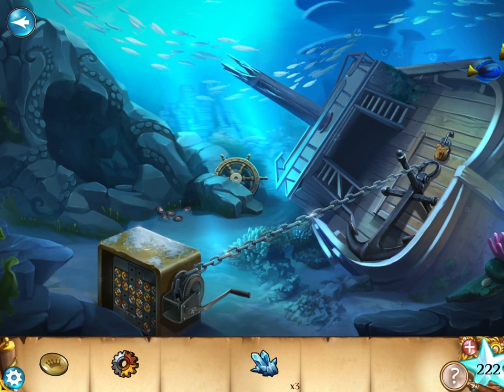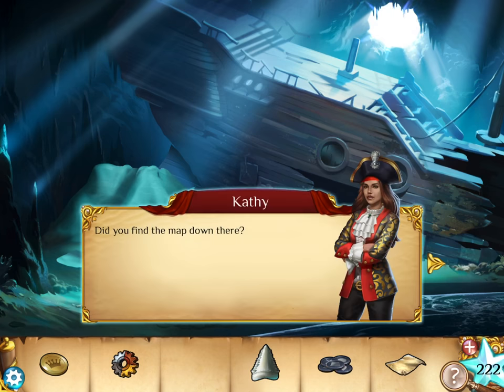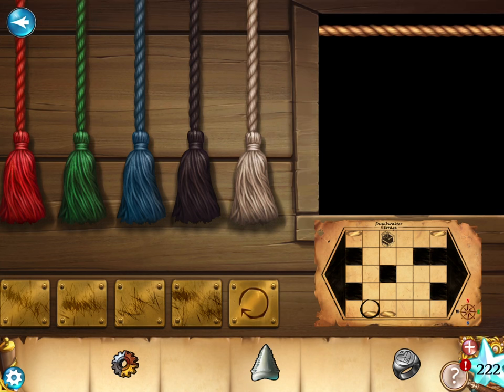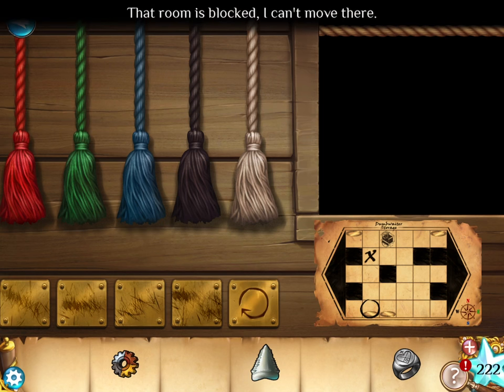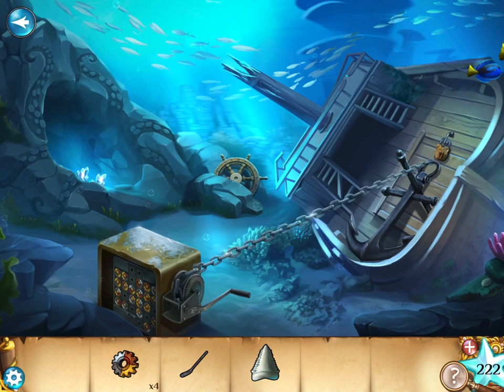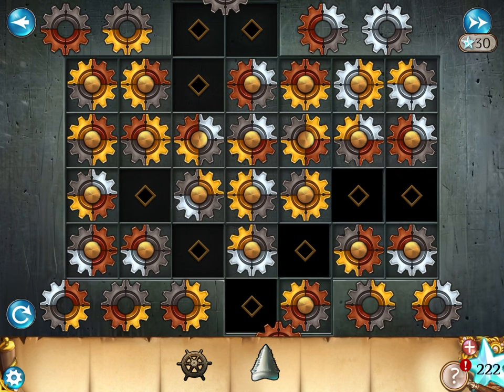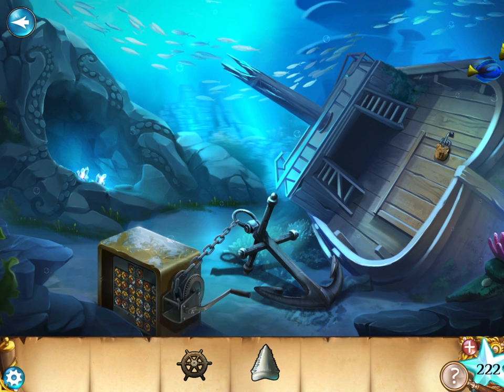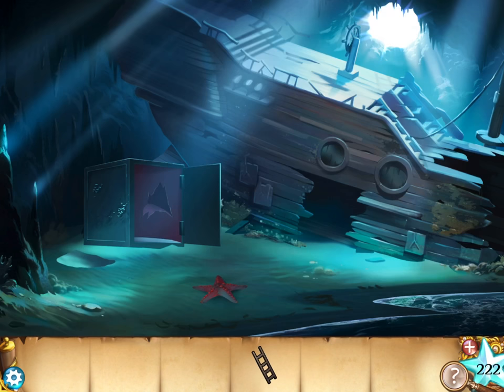Adventure Escape Mysteries - Pirate’s Treasure: Chapter 6 Walkthrough Guide (by Haiku Games)